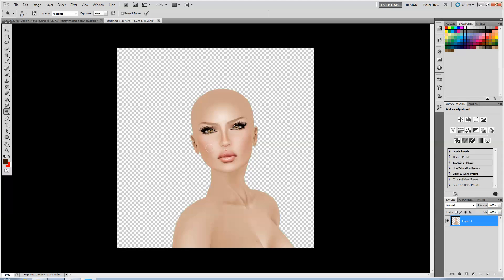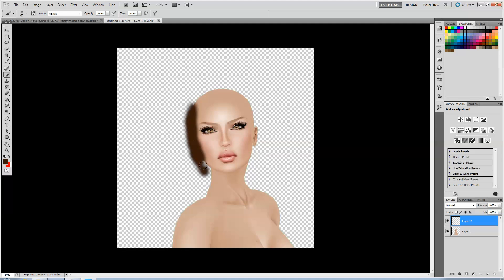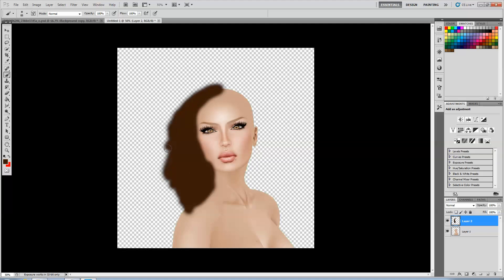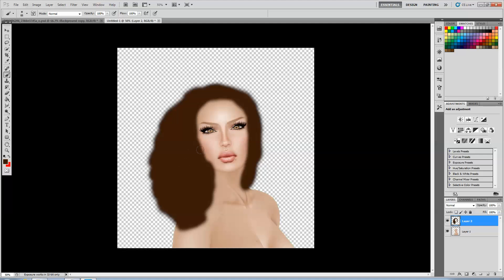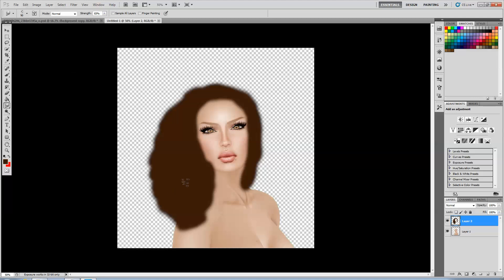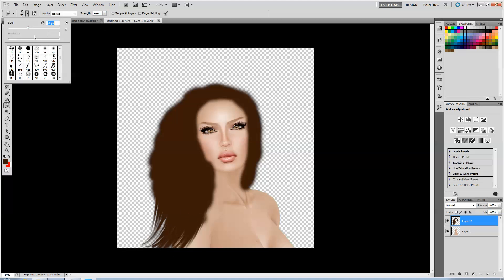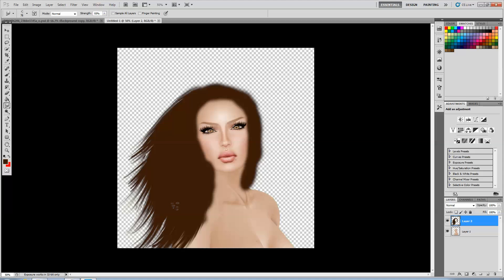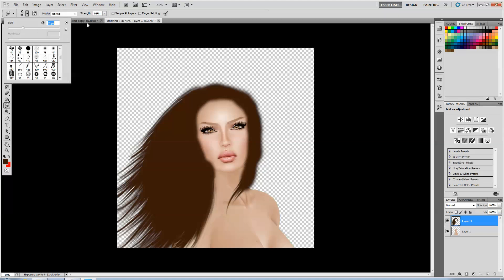How to draw Hair Photoshop Part 1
Drawing hair from scratch in PS

Avatar used is from secondlife and the stock photo was acquired